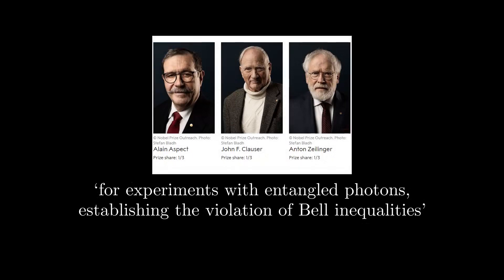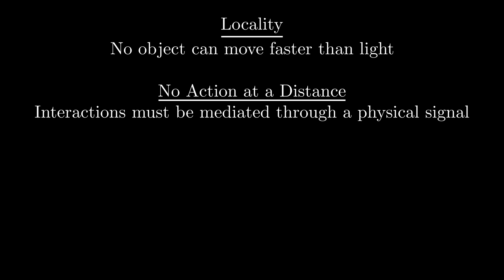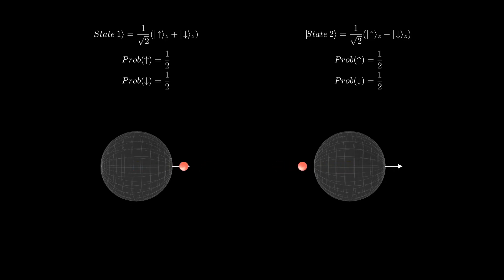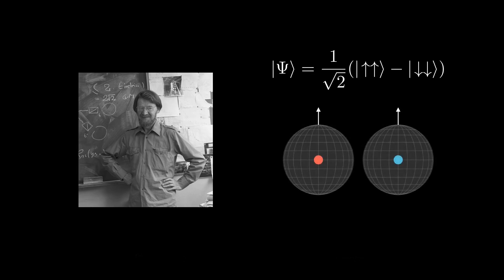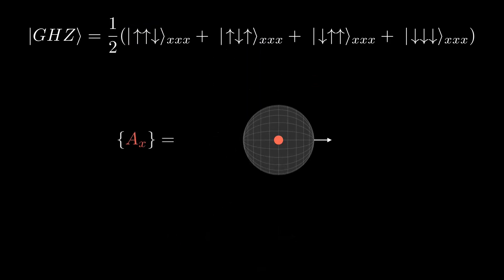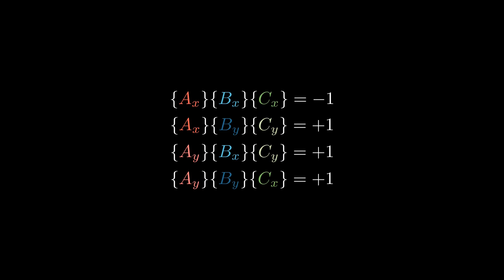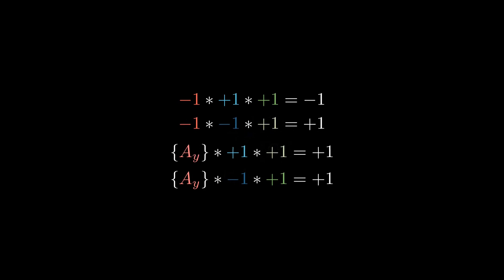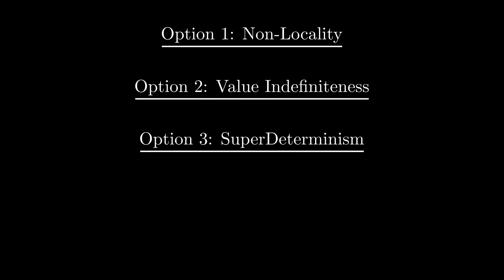What is Local Realism: Quantum GHZ States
What does it mean for a theory to be Locally Real, and how do we know that Quantum Mechanics violates it? This video strictly defines the terms and goes through a more modern proof that QM cannot be reconciled with a Classical understanding of the universe.

Chapters:
Intro - 00:00:00
Definitions - 00:01:19
Spin States-  00:04:06
GHZ - 00:09:26
Contradiction - 00:14:25
SuperDeterminism - 00:17:02

Bibliography

The Nobel Prize in Physics 2022. NobelPrize.org. Nobel Prize Outreach AB 2023. Tue. 28 Nov 2023.

"Can Quantum-Mechanical Description of Physical Reality Be Considered Complete?" by A. Einstein, B. Podolsky, and N. Rosen (1935)

"Discussion of Experimental Proof for the Paradox of Einstein, Rosen, and Podolsky" by D. Bohm and Y. Aharonov (1957)

"ON THE EINSTEIN PODOLSKY ROSEN PARADOX" by J.S. Bell (1964)

Berkovitz, Joseph, "Action at a Distance in Quantum Mechanics", The Stanford Encyclopedia of Philosophy (Spring 2016 Edition), Edward N. Zalta (ed.), URL =

"An experimental test of non-local realism" by Simon Groblacher et al (2007)

"On the Meaning of Local Realism" by Justo Pastor Lambare (2022)

"GOING BEYOND BELL’S THEOREM" by Daniel M. Greenberger, Michael A. Horne and Anton Zeilinger (1989)

"The Case Against Reality: How Evolution Hid the Truth from Our Eyes" by Donald Hoffman (2019)

"The Age of Entanglement" by Louisa Gilder (2008)

"Quantum Mysteries Revisited" by David Mermin (1990)

"Modern Quantum Mechanics" by JJ Sakurai (1985)

"Rethinking Superdeterminism" by Sabine Hossenfelder and Tim Palmer (2022)